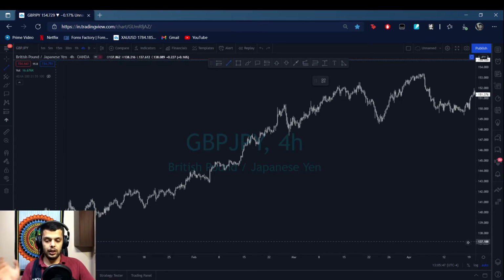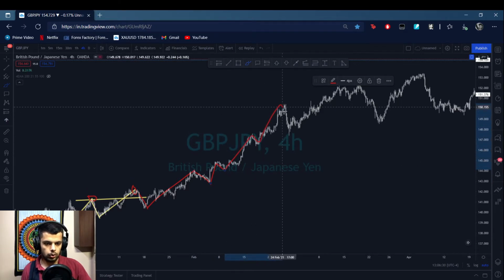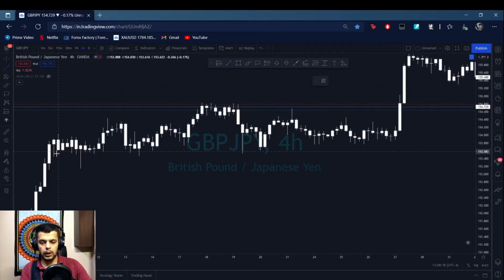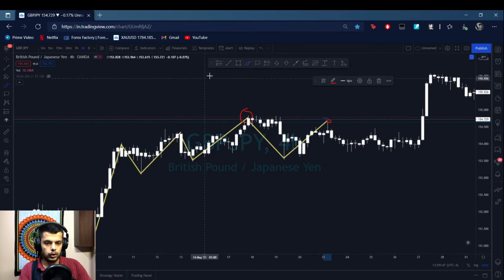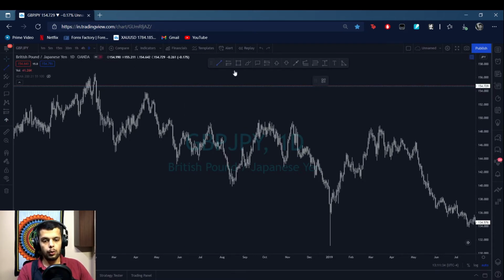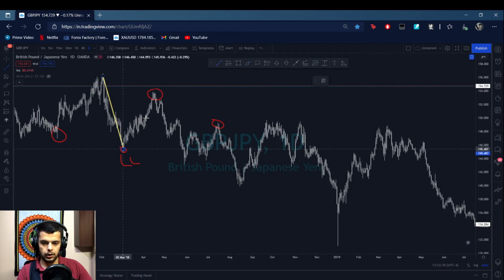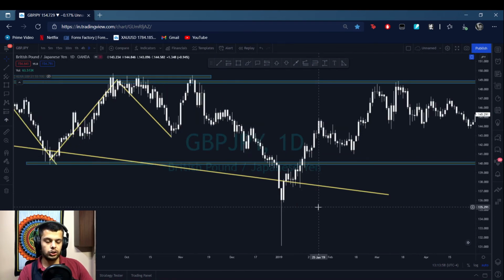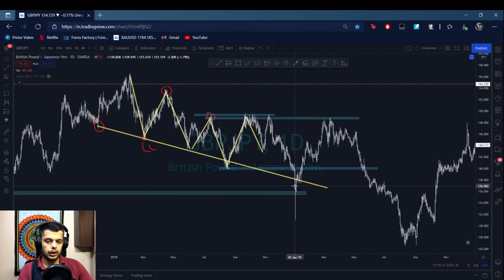Drawing TRENDLINES like a PRO | Basic to advance guide for drawing trendlines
In this video I explained everything you need to know about drawing trendlines in a chart.
Give your suggestions on what you want to see in the upcoming videos!

Trading is very risky, I suggest you research all about trading and take a decision at your own risk. I can teach you how I read charts but that does not justify that you'll go and start making money in the market. You need to be consistent in your journey to become a successful trader.